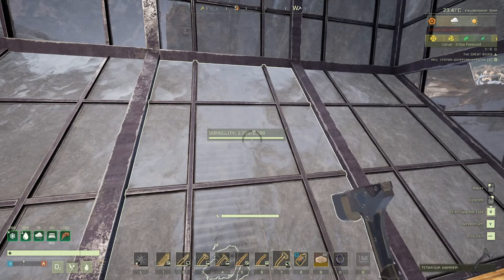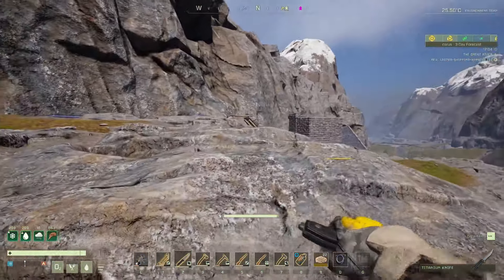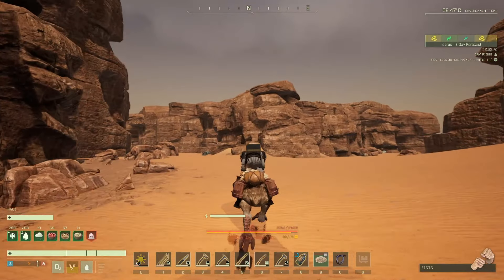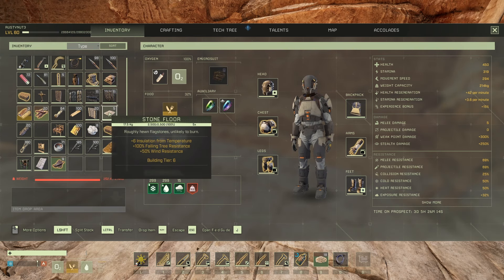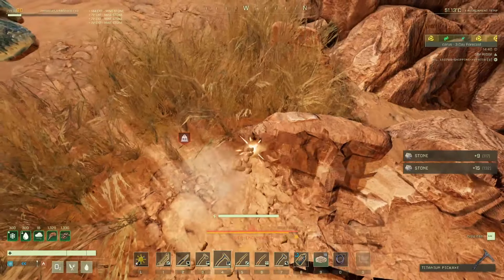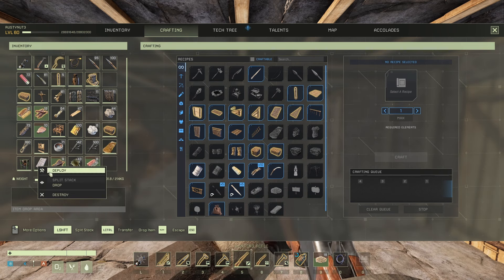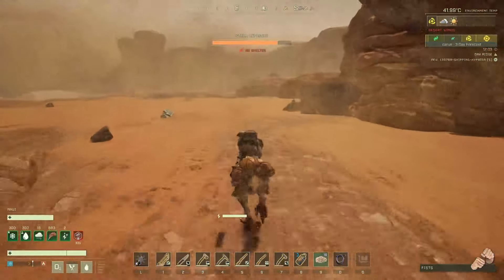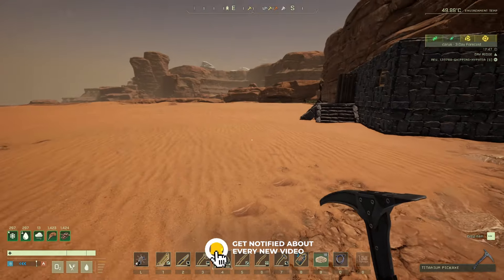Now On To The Desert! Icarus Open World Gameplay [S04E58]